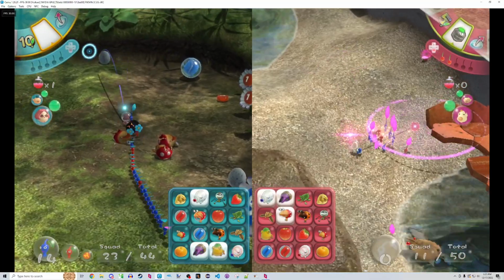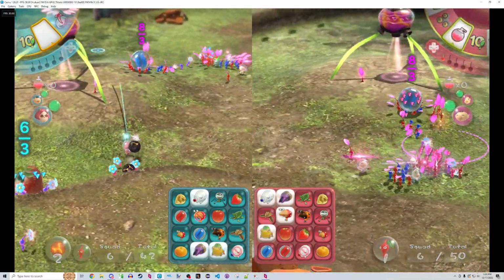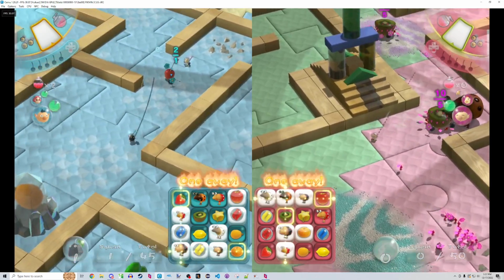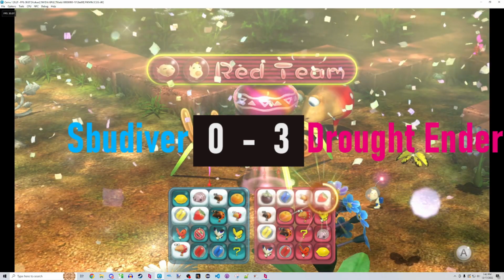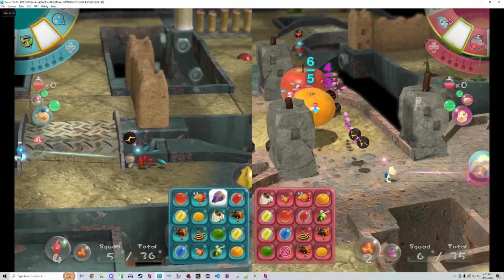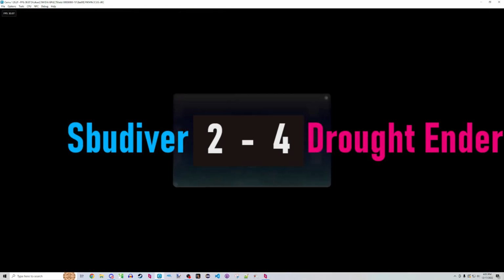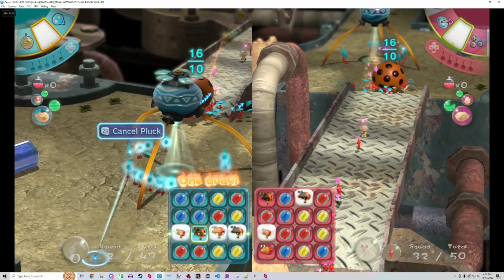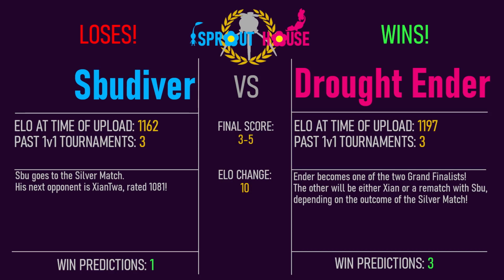CDC4 FB Final - Drought Ender vs Sbudiver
Feel free to join, participate, spectate, or simply hang out.